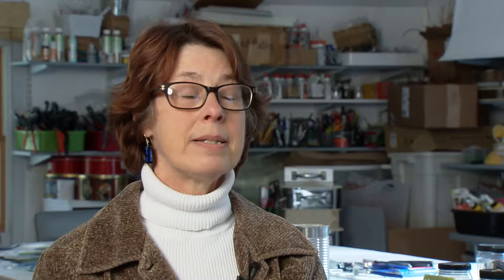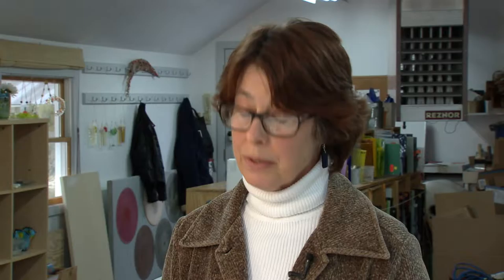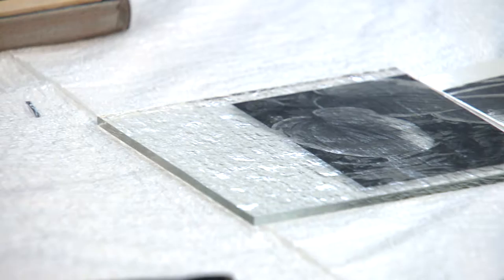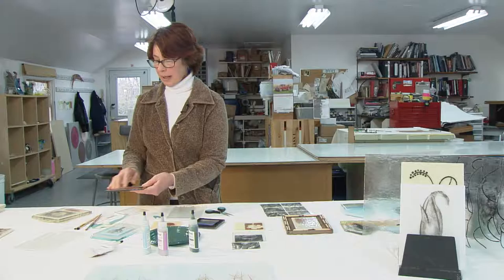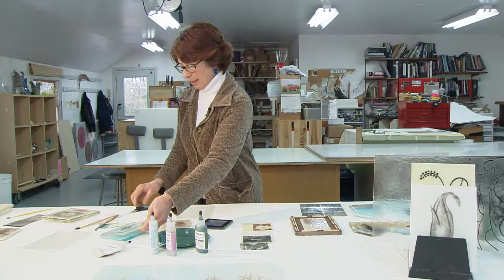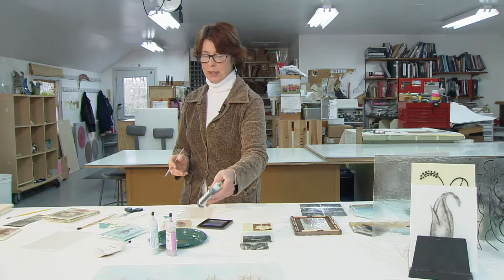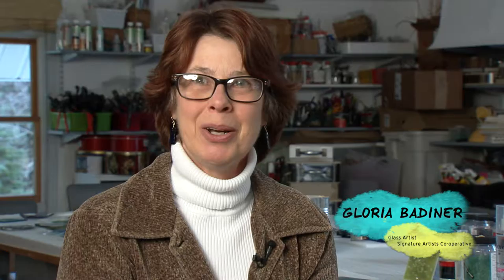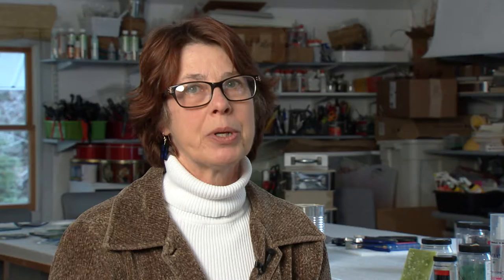Kalamazoo Lively Arts - Arts & Artifacts Glass Studio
Gloria Badiner utilizes an artistic process involving photography and glass!